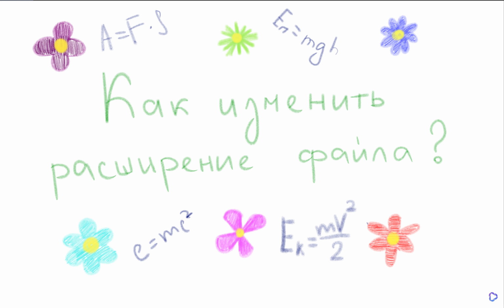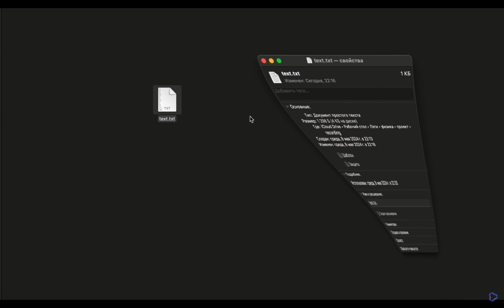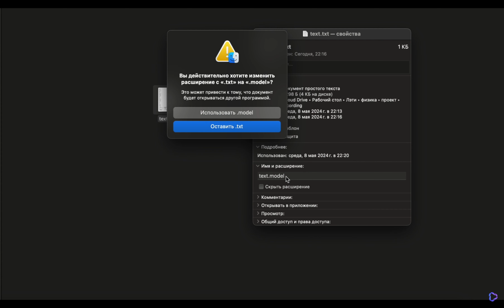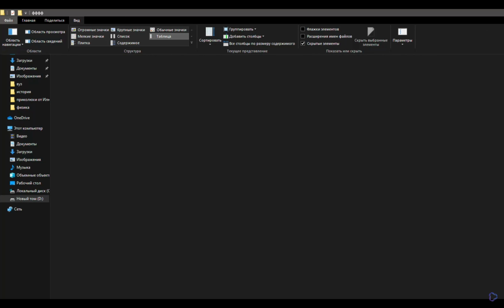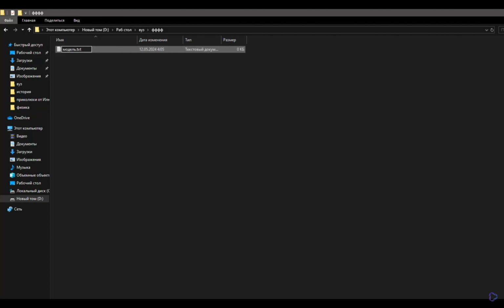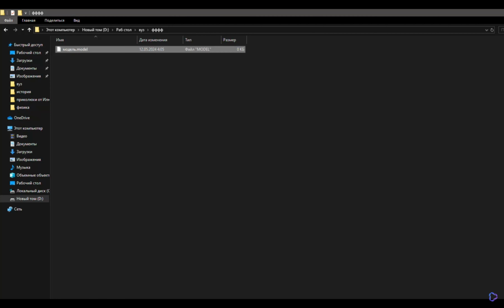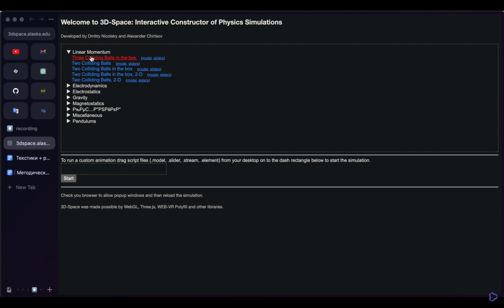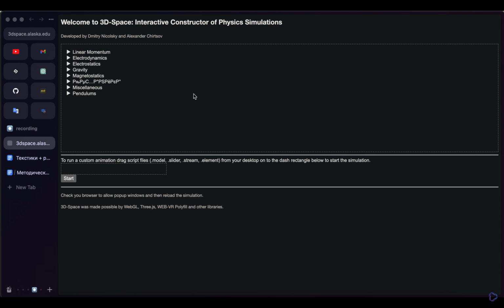How to use online-constructor 3D-Space alaska.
In this video, we discussed in detail how to use the online constructor and change the extension of text files to those necessary for work (.model, .slider, etc.)

00:00 - Introduction
00:19 - Changing the extension on MacOS
00:30 - Changing the extension on Windows
00:59 - Getting started with the constructor